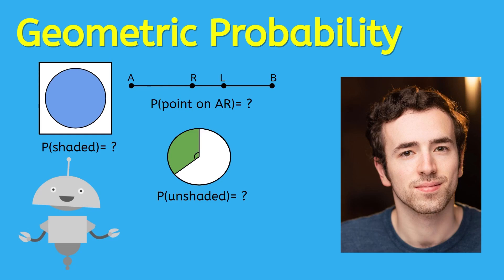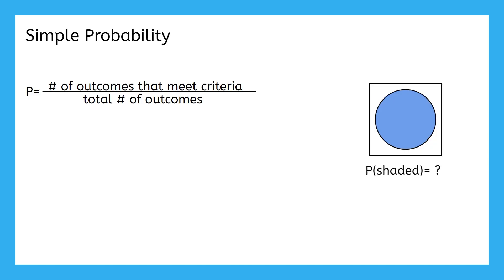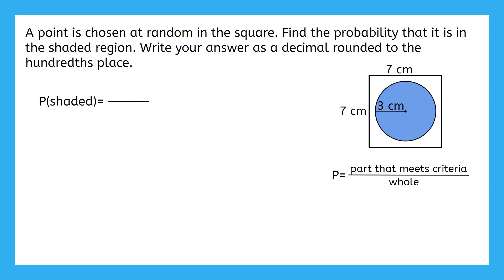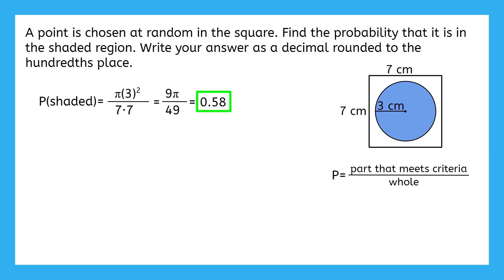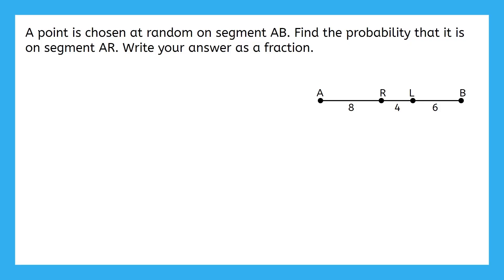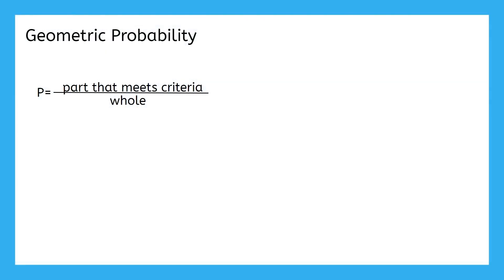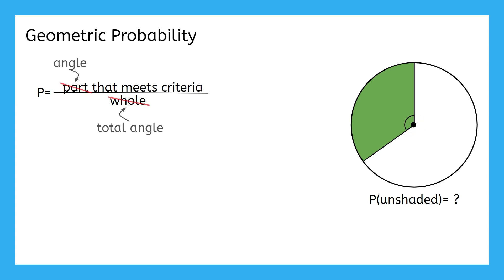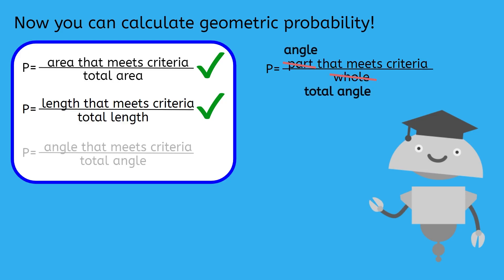Geometric Probability - Shapes and Probabilities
Use geometry to solve probability problems! In this high school geometry lesson, students will use areas to find probabilities. This lesson is from MiaPrep’s Geometry course.